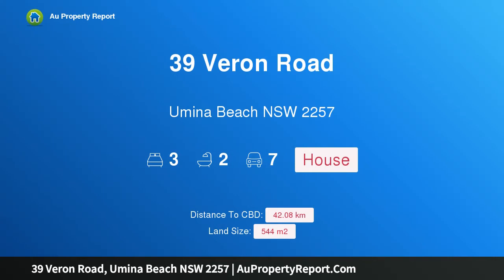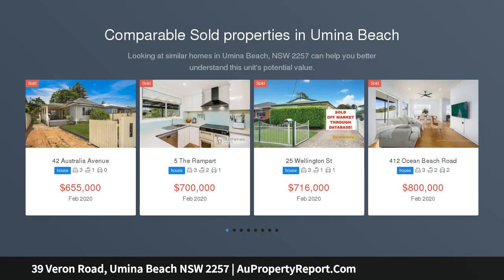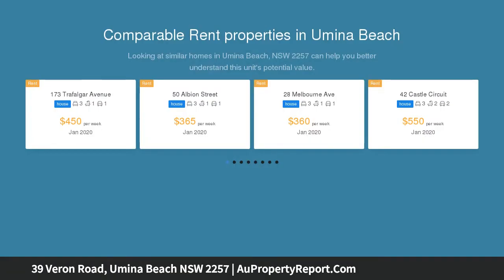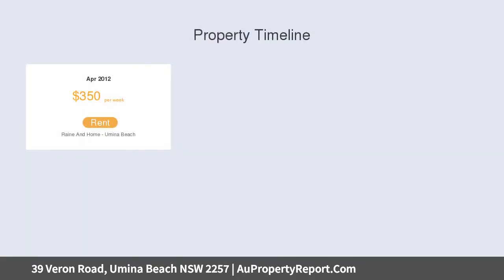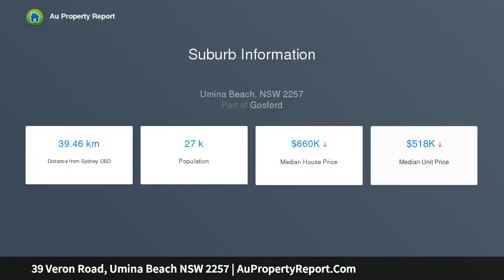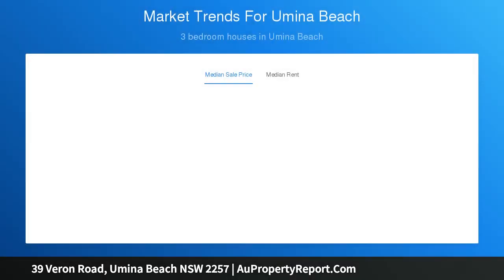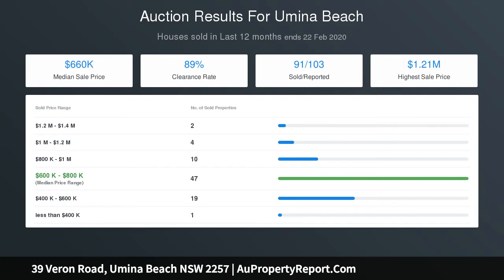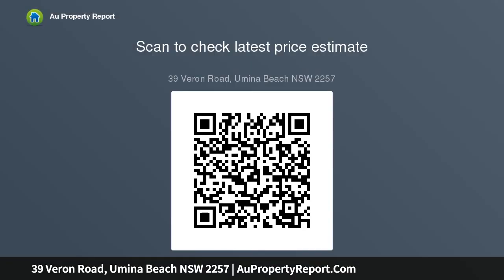39 Veron Road, Umina Beach NSW 2257 | AuPropertyReport.Com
39 Veron Road, Umina Beach NSW 2257
Property Type: house
Bedrooms: 3
Bathrooms: 3
Car Space: 7
Immaculate Family Home